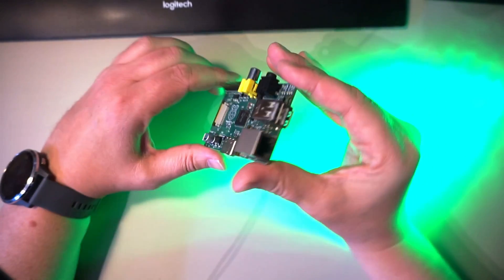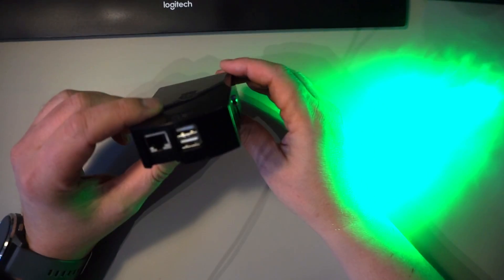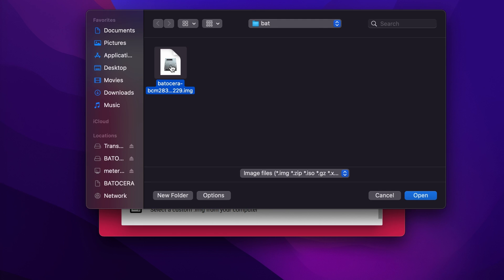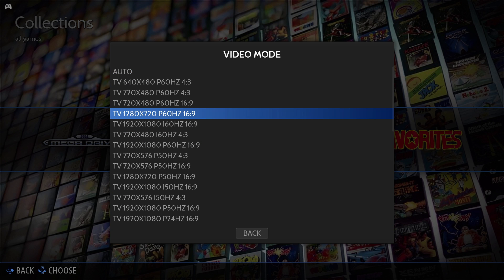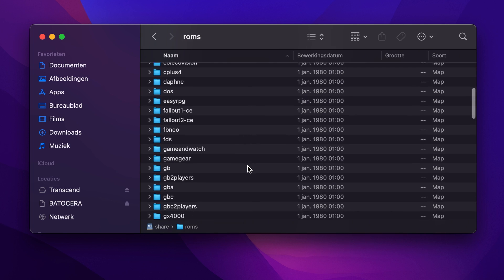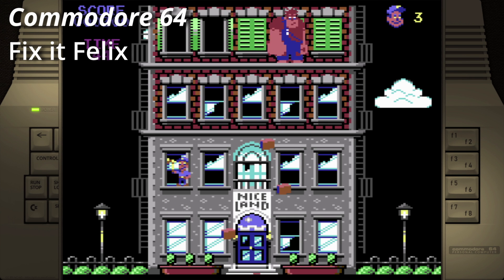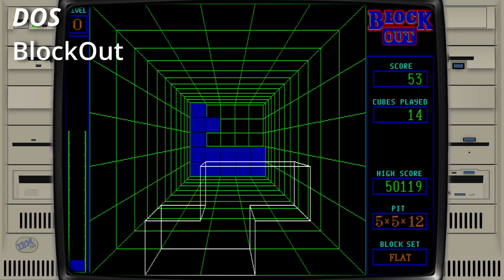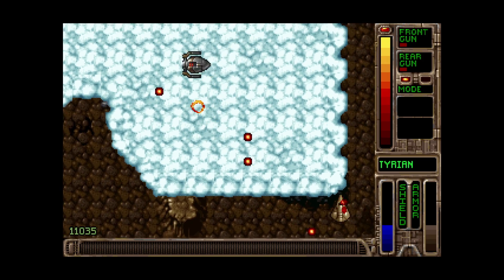Retro gaming on a 1st-gen Raspberry Pi!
The first generation Raspberry Pi is not exactly a powerhouse. It is capable enough to play some retro games though! Join me and find out what games you could play on a cheap and very power efficiënt system like this one!

0:00 Is it possible at all?
0:36 How to do it
3:25 Showcase
6:07 Final thoughts

Wanna check my power draw readings? Here they are!